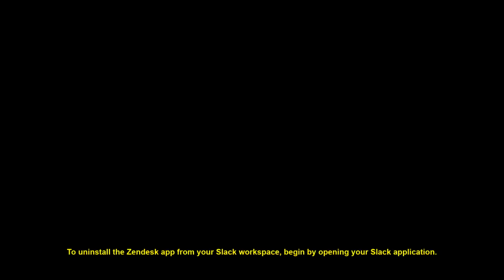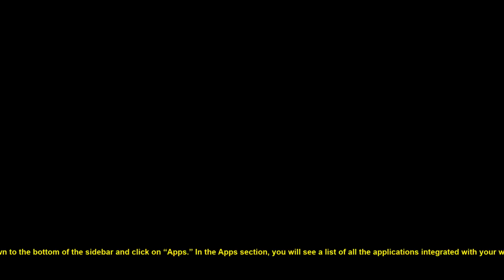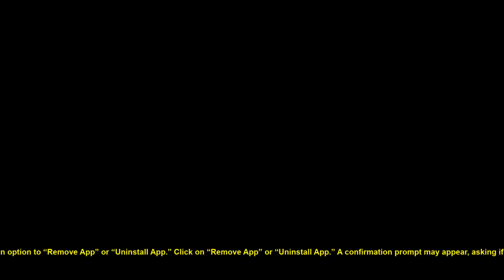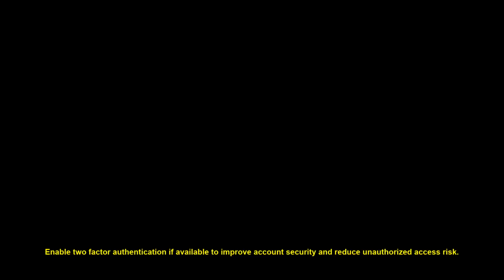How to uninstall Zendesk app from Slack workspace - Full Guide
In this comprehensive guide, we will walk you through the step-by-step process of uninstalling the Zendesk app from your Slack workspace. Whether you're looking to simplify your workflow or troubleshoot issues, our tutorial makes it easy to remove Zendesk and optimize your Slack experience.